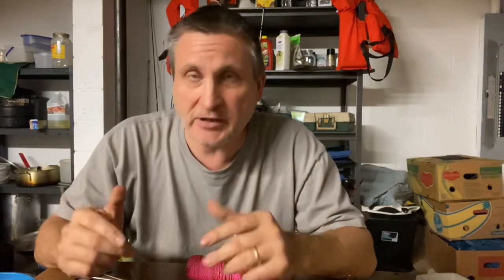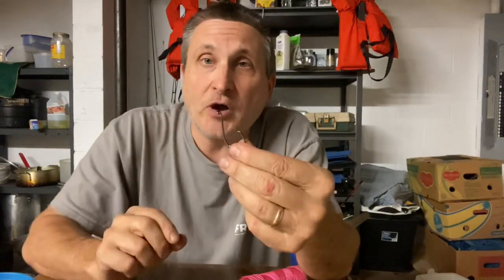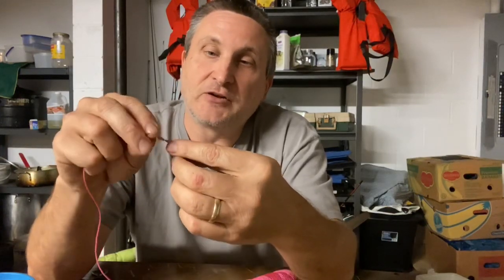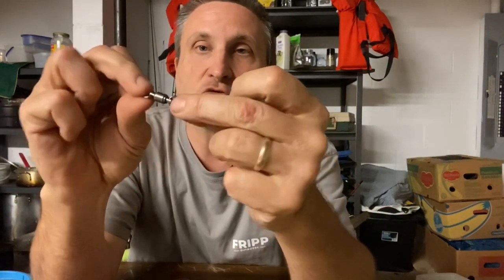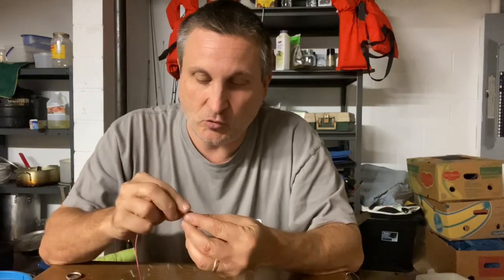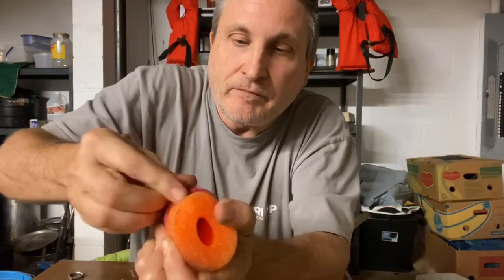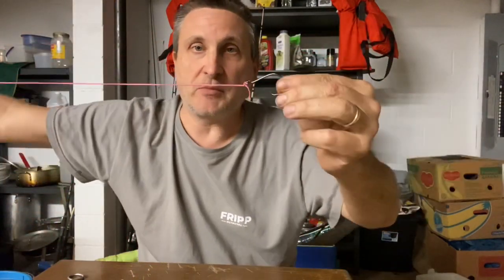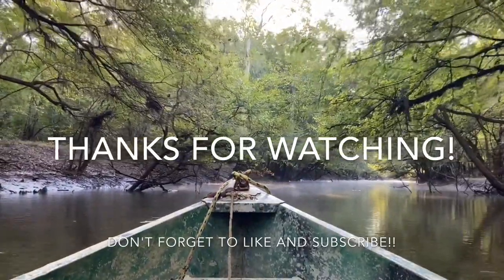How to make Limb Lines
How to make cheap and easy limb lines.